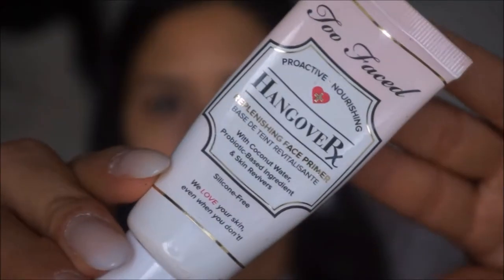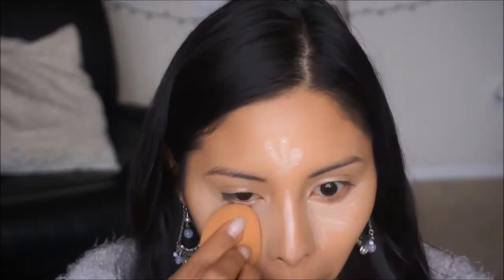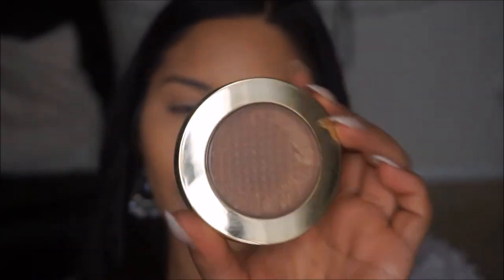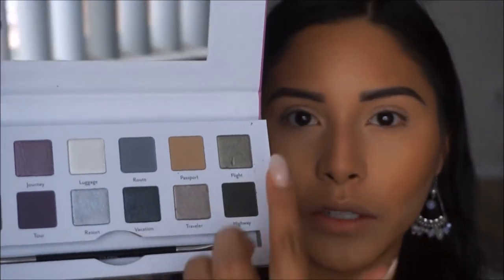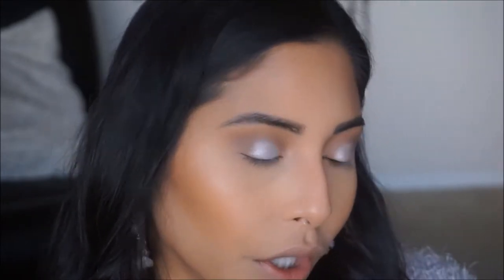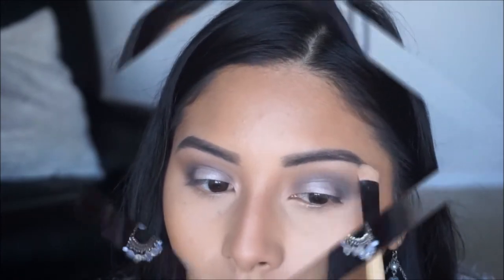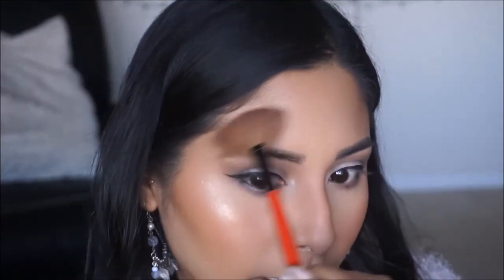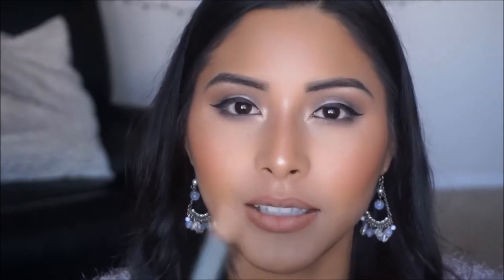Silver eye Holiday Look #3|Sandra Cuevas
Hello Goprgeous, for today's third and final holiday look I created a cool tone, smokey eye with hints of silver. I paired it with a nude lip, but the look is versatile so you can rock it on Christmas or New Years and even do a bold lip. Most of the products used can be found at the drugstore so this look is awesome if you don't want to break the bank.